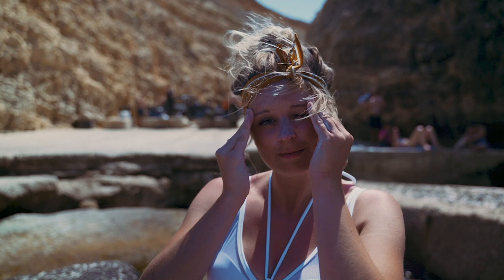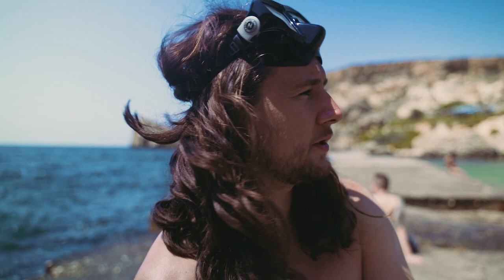SNORKELING IN POPEYE VILLAGE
Qormi, Malta - 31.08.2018 - VLOG 247 - SNORKELING IN POPEYE VILLAGE

Amazon US

I'll get a little bit of money for your purchase with the link, but you won't pay more at all.

Or you can buy things from these links - INTERNATIONAL LINKS.

Video Gear:
Sony a7rii
Tamron 28-75mm f2.8
Moza Aircross
Sennheiser MKE 400 Microphone
Rycote Deadcat for MKE 400 Mic
Sony FE 28mm f2
Sony Zeiss 35mm f/2.8
Sony Zeiss 55mm f/1.8
Sirui 3t-35k Tabletop tripod

Charging gear:
RAVPOWER Double Battery Charger for A7rii
NEWMOWA Double Battery Charger for A7rii
ANKER 10 USB port charger
ANKER 2 USB port car charger
RAVPOWER 16750mAh Power Bank

You've got some music you'd like me to use? SEND IT TO ME!